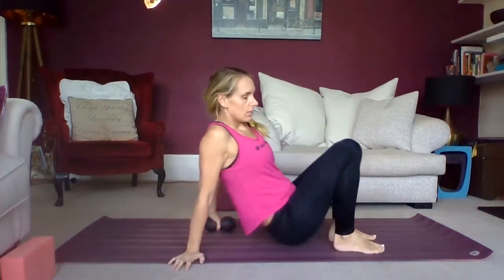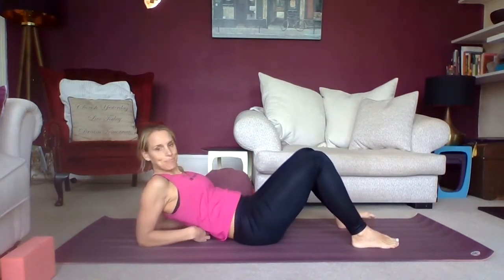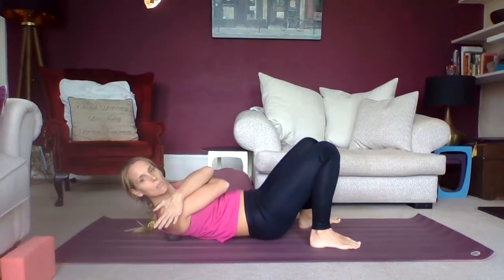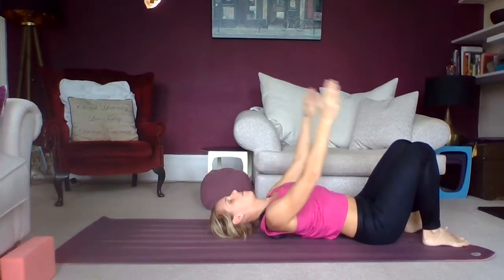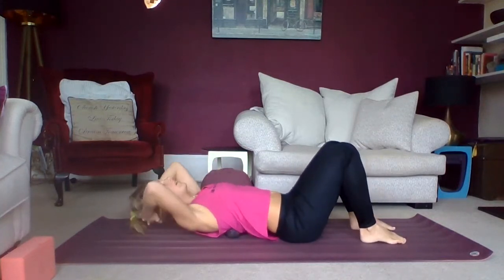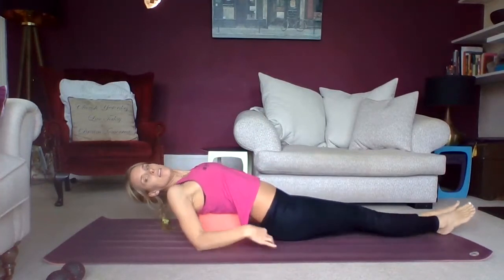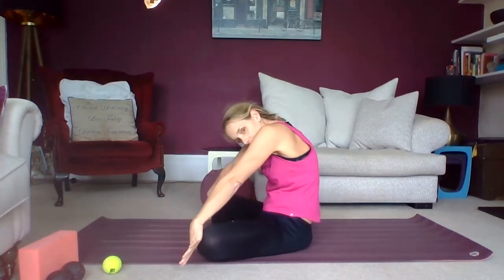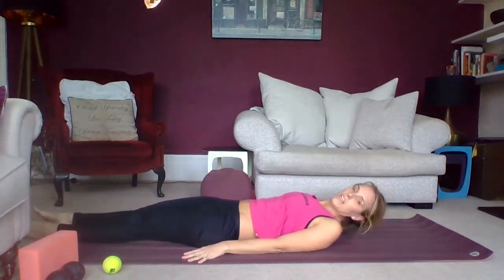How to not need a physio: Thoracic spine mobility with peanut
Working through your mid back, often caused by poor computer posture, or in sports like boxing and cycling or a heavy pec day at the gym. (although can't we all do with some of this in our life?) You will find this area is often key to unlocking a bad lower back or neck as you compensate above and below your thoracic area (the mid back). Join me for some more excruciating (but in a good way!) fun on your peanut/2 tennis balls in a sock.
NB. Please do not let this replace individualised plans put in place by your regular healthcare professional (HCP) who has had chance to assess you and knows you best. If you have any medical conditions please check with your HCP to determine if this is suitable for you. Responsibility for your health lies firmly with you!